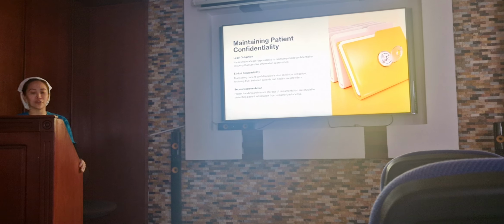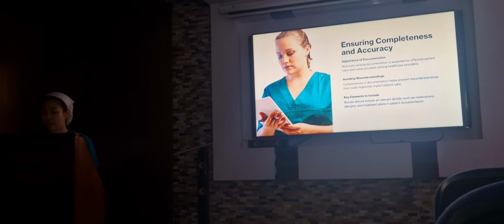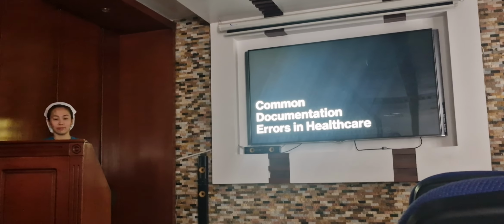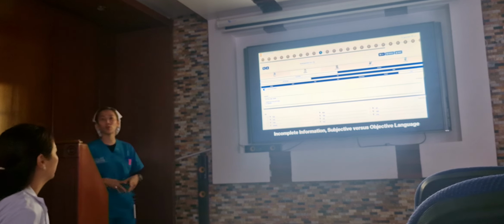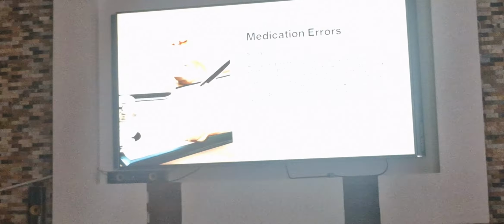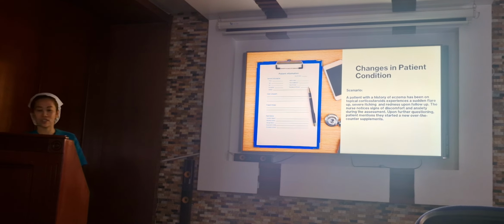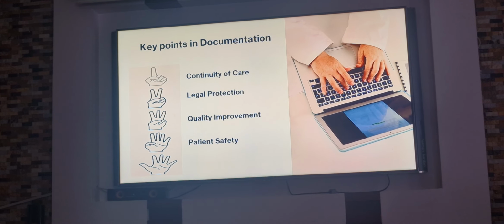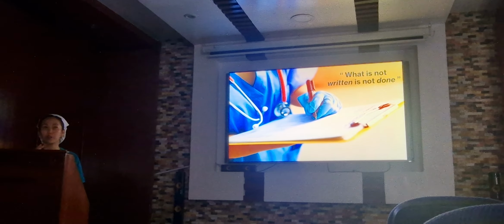THEME: EFFECTIVE DOCUMENTATION PRACTICES | MAAM SHAINE | DERMA CLINIC 2025